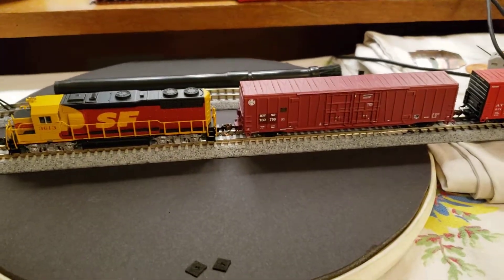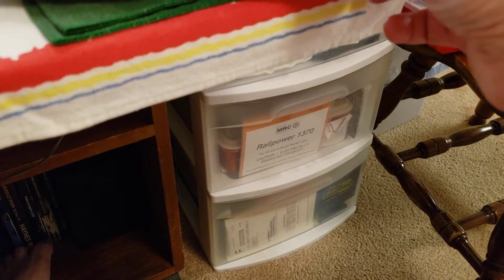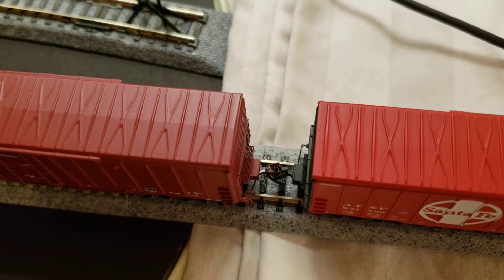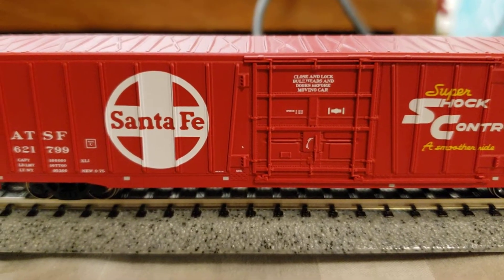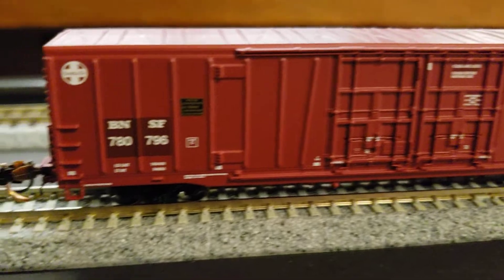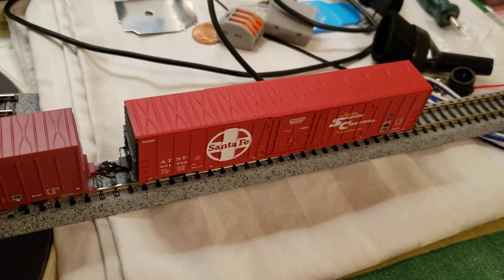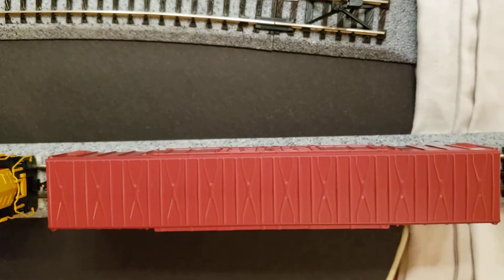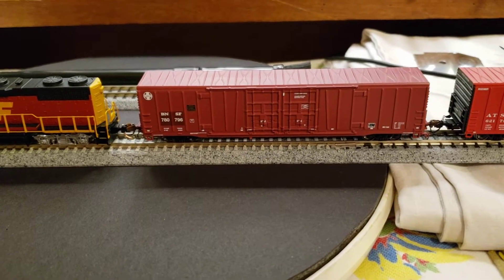BLMA N Scale.. Santa Fe BNSF Patched 780 796 This is a Cool Car